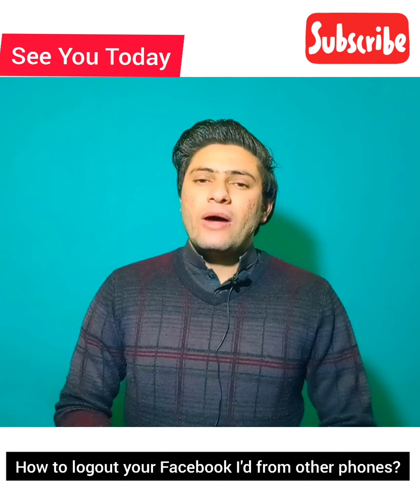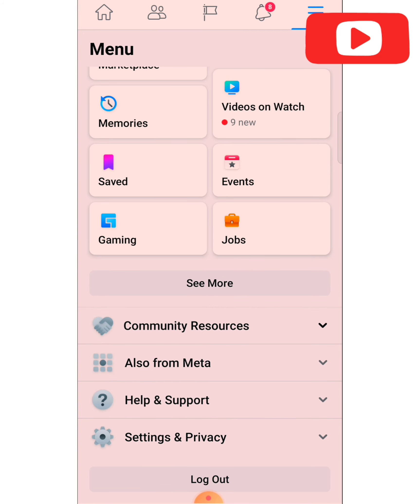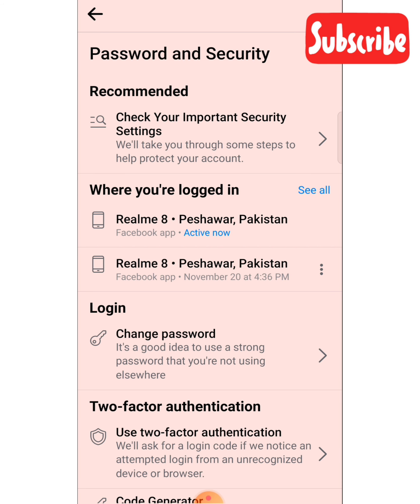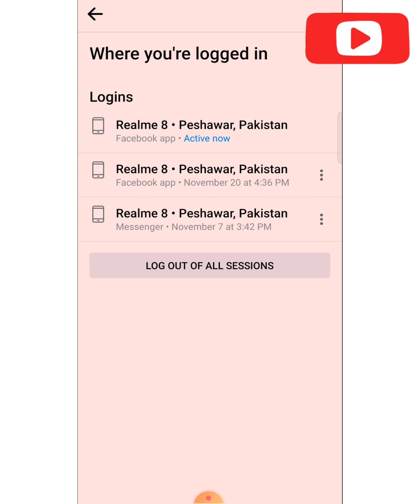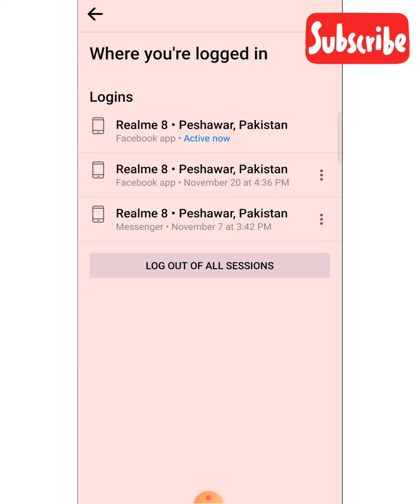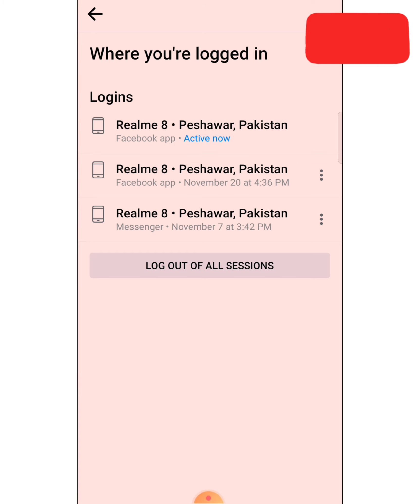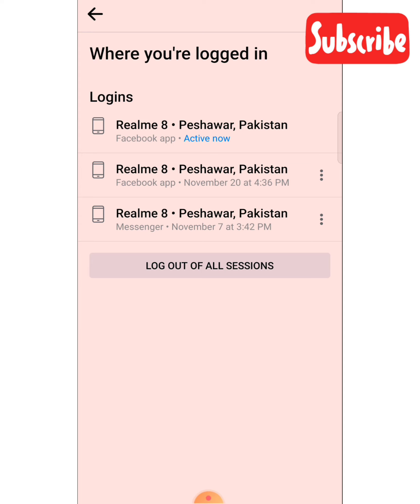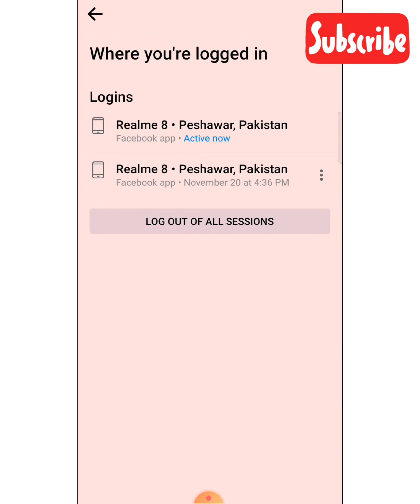How to logout Facebook I'd from other phones